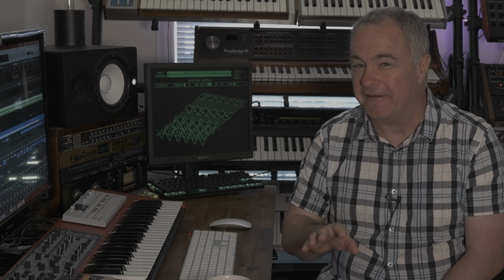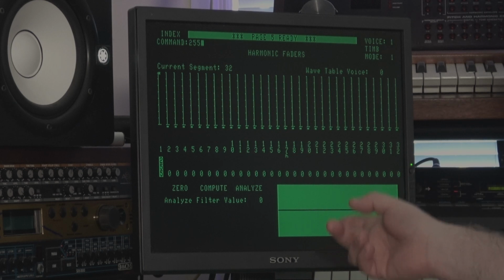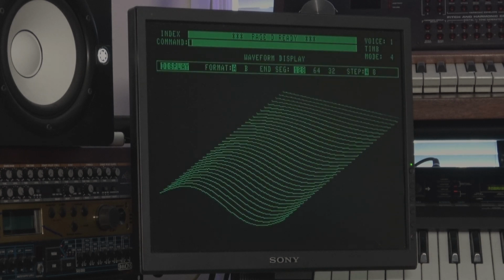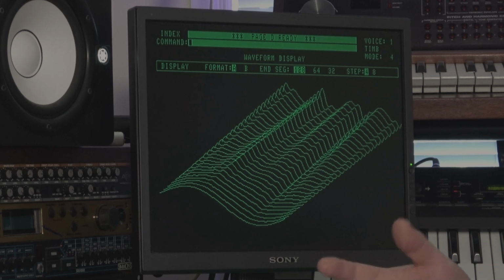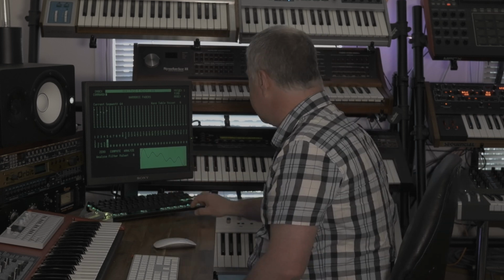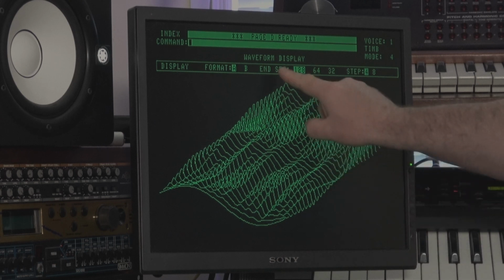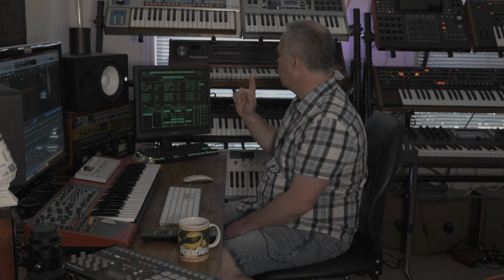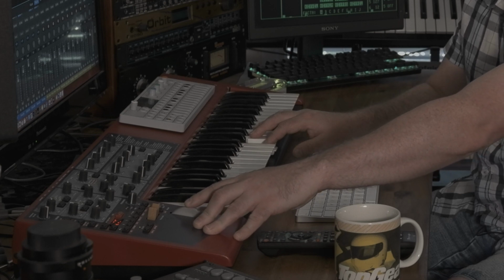Fairlight CMI Build 5 - It was always about WaveTables!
*!*!*!*!*!*!*!*! WAVETABLES *!*!*!*!*!*!*!*!*!*

Time to have a play with one of the least used features of the Early Fairlight CMI.
Check the end of the video if you want me to release a sample pack of custom sounds! :D